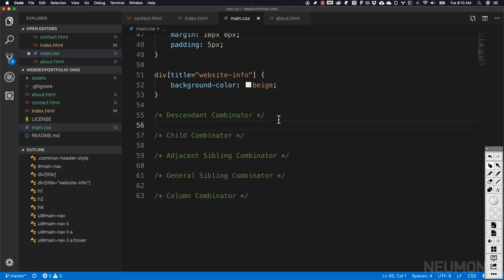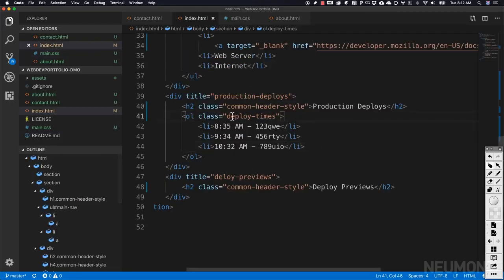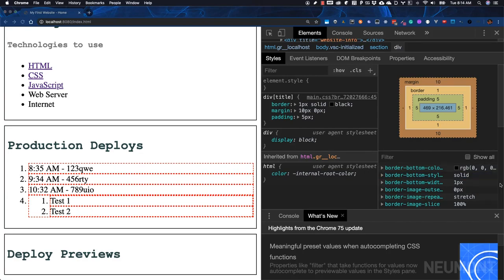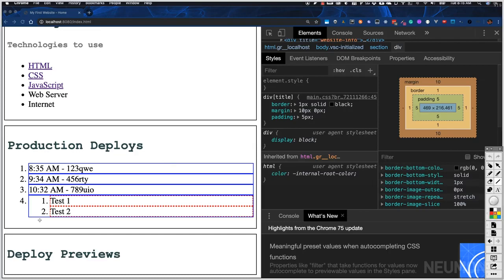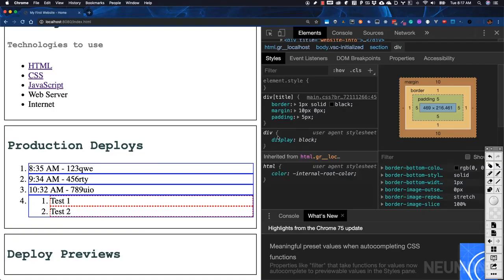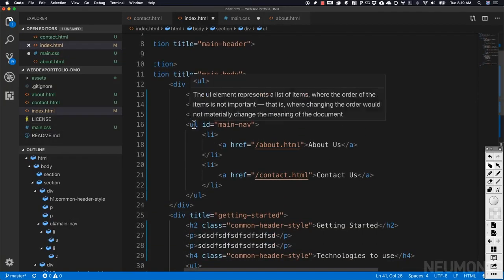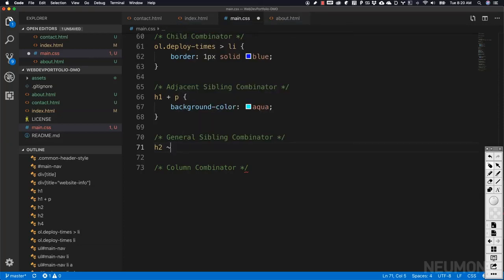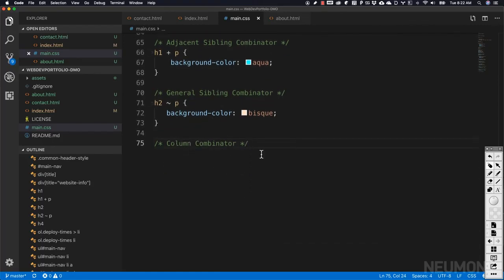Episode 10: Combinators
When using CSS to style elements within an HTML document, you must first grab a hold of the specific element(s) you want to style (we call this obtaining a reference). CSS provides several methods for targeting HTML elements for styling. One such method is the use of combinators, which is selecting HTML elements based on their relationships with other elements within the document structure. For example, selecting all elements that have the same parent element.